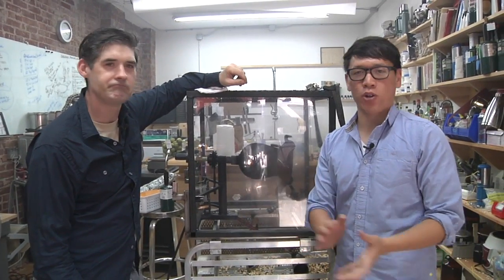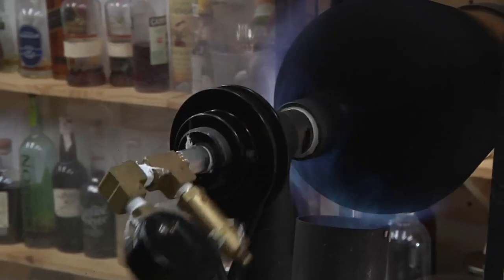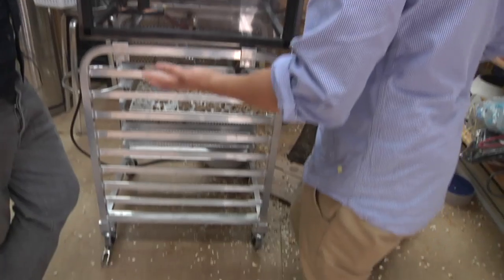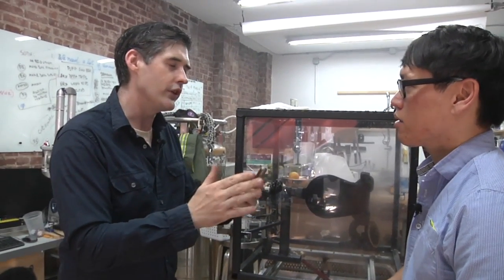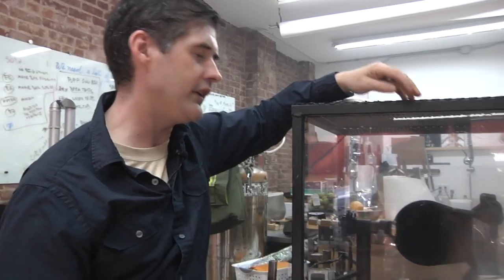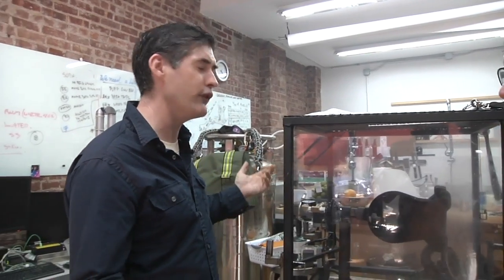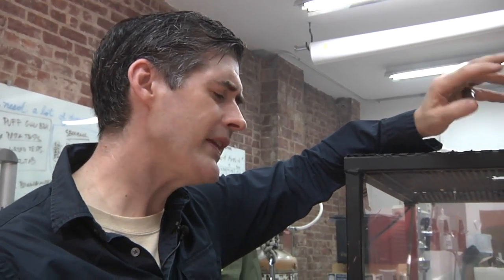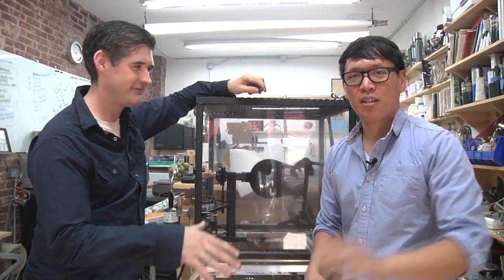Testing the Puffing Gun and Unexpected Food Explosions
Puffing guns were invented over 100 years ago as a way to explosively puff foods like cereal. It's why we have Corn Pops. At a kitchen laboratory in New York, Dave Arnold and his team of molecular gastronomists are reviving the puffing gun, experimenting with ones used by street food vendors in Asia. The results are a tad unpredictable.

Find out more about the Museum of Food and Drink